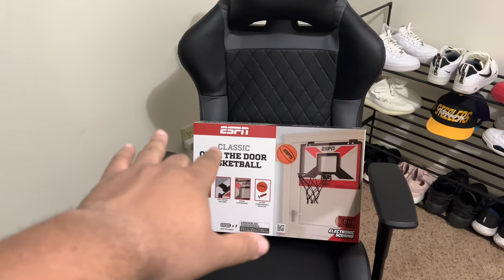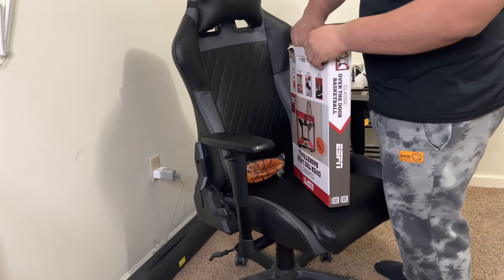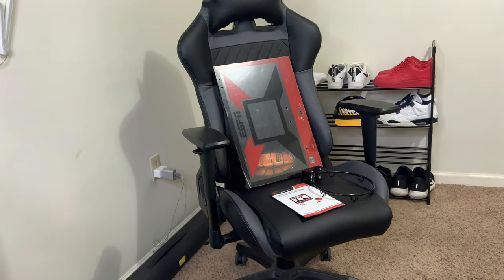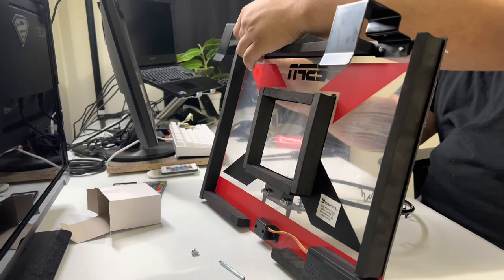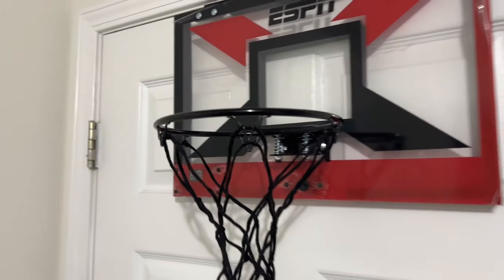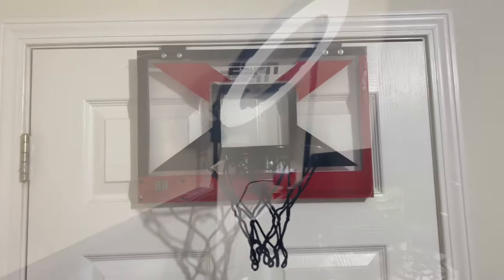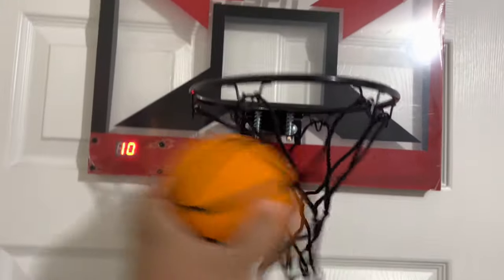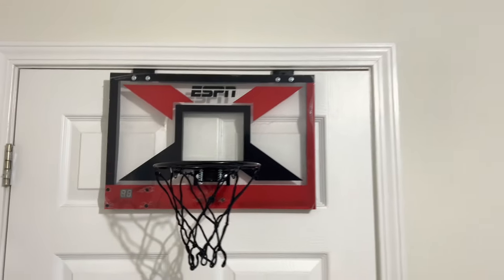ESPN Classic Over The Door BASKETBALL Hoop From Walmart (Unboxing And Review)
Get ready to slam dunk in the comfort of your own home with the ESPN Classic Over The Door Basketball Hoop from Walmart!

In this video, we're reviewing this affordable and space-saving mini hoop, perfect for basketball fans of all ages!

Watch as we:

-Unbox and assemble the hoop
-Test its durability and gameplay
-Share our thoughts on it

Is this mini hoop a slam dunk or an air ball? Watch to find out!

Similar hoop on Amazon

//MY GEAR:
○ My phone
○ New Desktop mic
○ Old Desktop mic

//MY GAMING SETUP:
○ Xbox one Series X
○Xbox one X